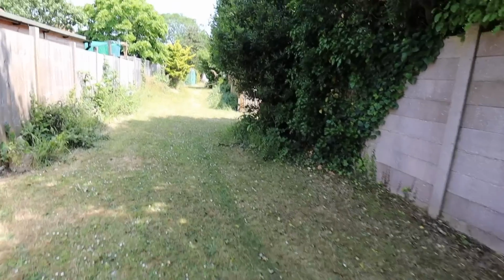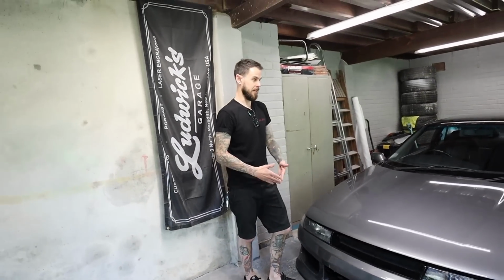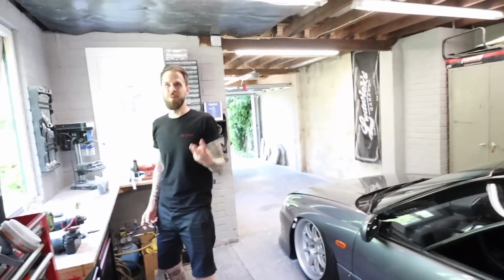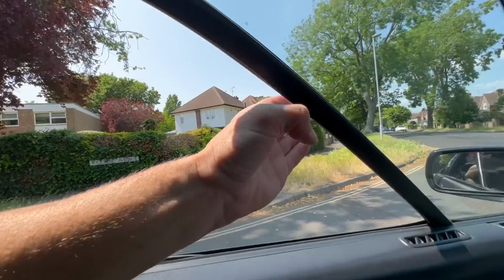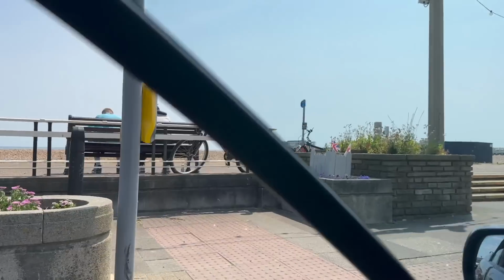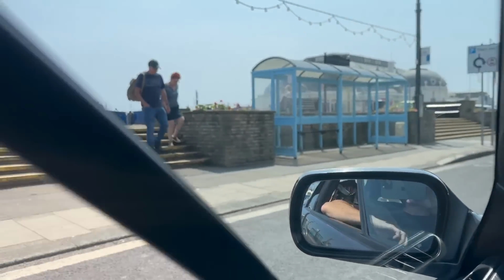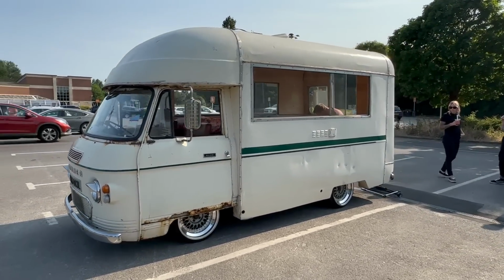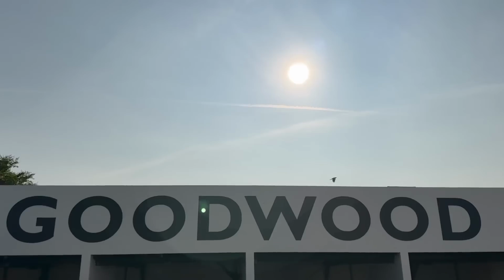CUSTOM BAGGED WIDE-BODY SUBARU SVX! - PLAYERS CLASSIC PREP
Check out Chris' YouTube channel! @BuildCreate

for a discount on all your air suspension needs! And for everything I've used for the Porsche in this video!